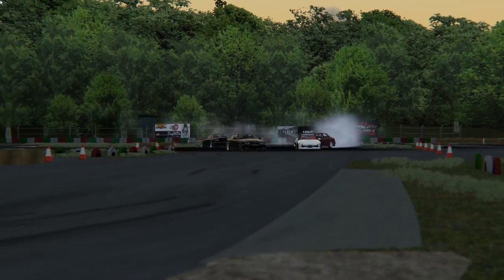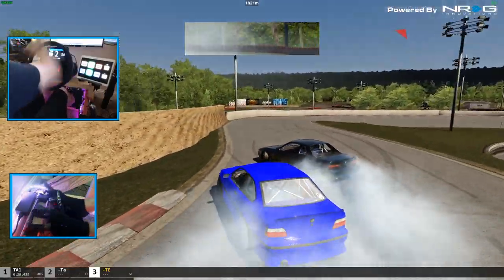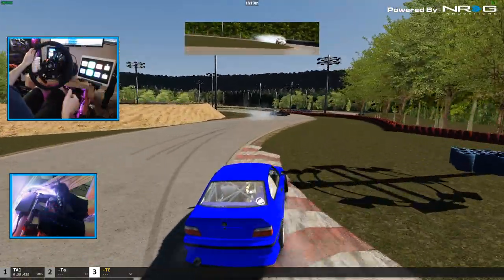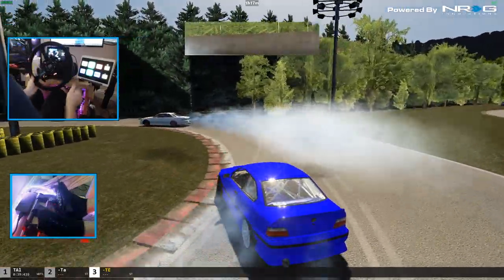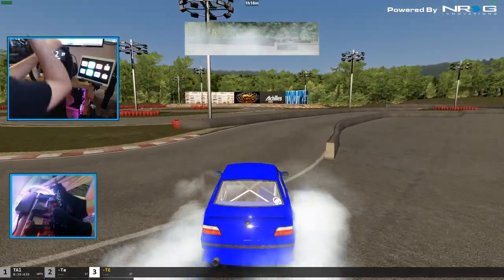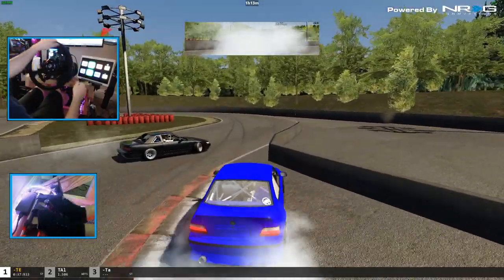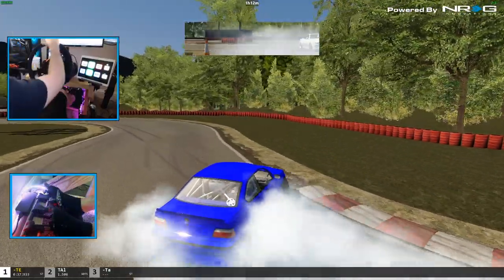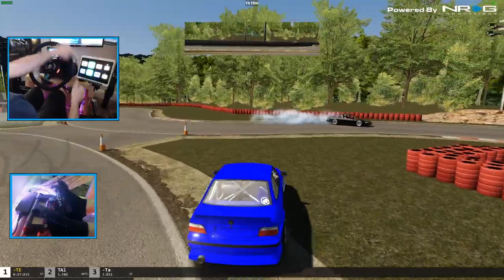Testing Adam LZ 1.5j e36 In Assetto Corsa V2 is almost ready for everyone to download!!